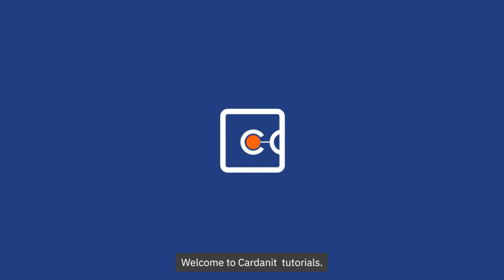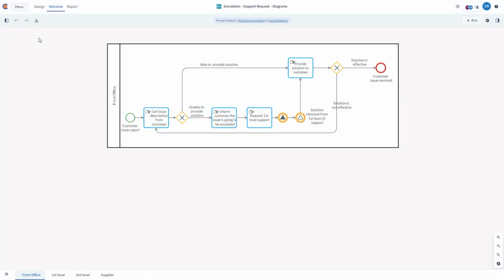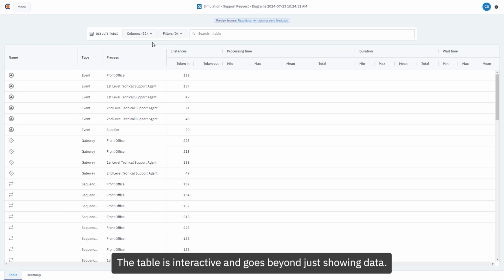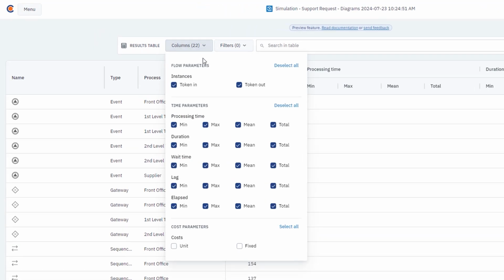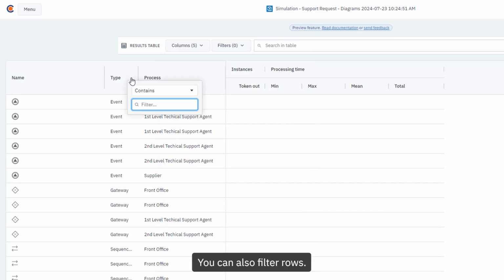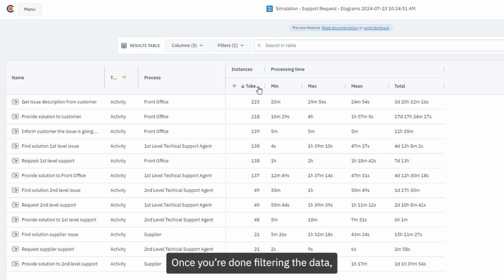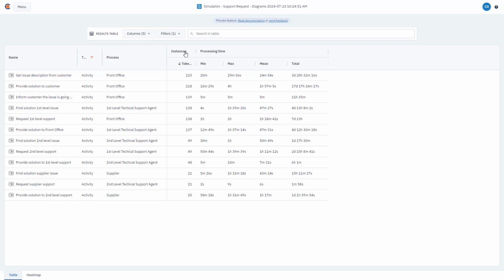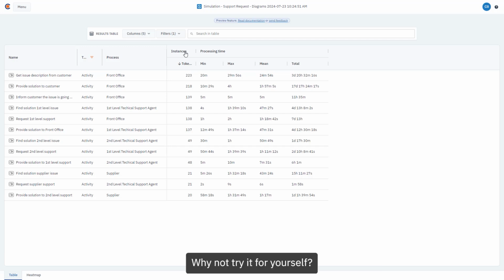How to filter, sort, and export BPMN simulation results in Cardanit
This tutorial shows how to analyze simulation results of a BPMN model in Cardanit using the results table. You will learn how BPSim simulation outputs are structured as tabular data and how to interact with them. The video focuses on filtering, sorting, and exporting simulation results to support process performance analysis.

A simulation results table is a structured view of process simulation outputs. It displays metrics such as processing time and waiting time in a tabular format, allowing you to filter, sort, and export data for deeper analysis.

In this video, you will learn:
- How to access the simulation results table in Cardanit
- How to show or hide specific columns
- How to filter simulation data
- How to sort data in ascending or descending order
- How to export simulation results as a CSV file

Key concepts covered: BPMN (Business Process Model and Notation), BPSim (Business Process Simulation), simulation results table, process simulation, simulation outputs, data filtering, data sorting, CSV export

Timestamps:
00:13 How do you access the simulation results table in Cardanit?
00:35 How do you show or hide table columns?
00:44 How do you filter simulation results?
00:48 How do you sort simulation data?
00:57 How do you export simulation results as CSV?